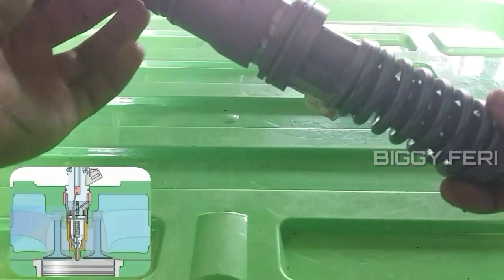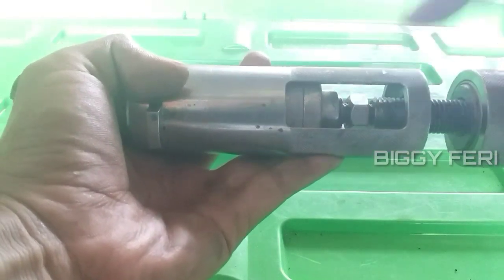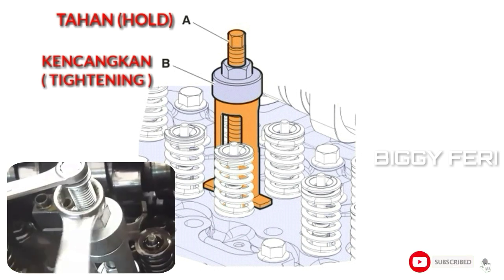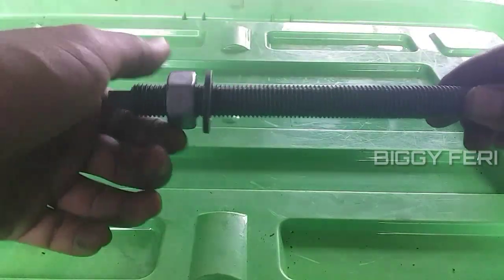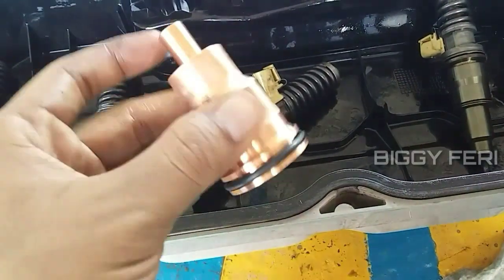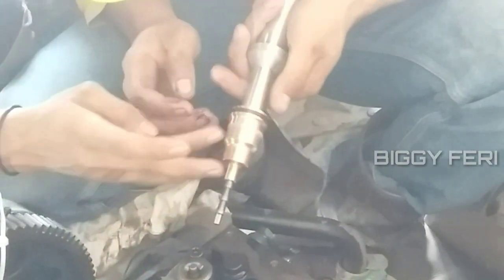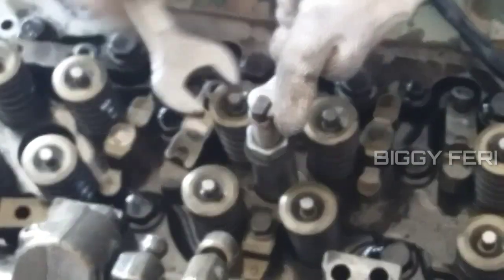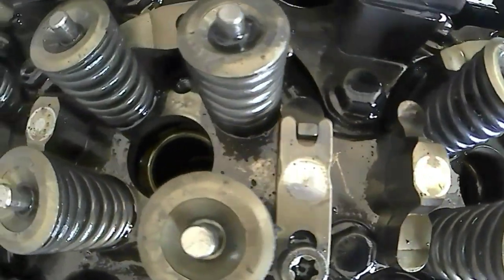Injector Sleeve Installation And Removal - Volvo D13 Engine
Available subtitles in Indonesian and English.

Tutorial for Injector Sleeve Installation and Removal - Volvo D13 Engine

The injector sleeve is mounted on the cylinder head and functions as the seat of the injector, on the side of the injector sleeve is cooling water that functions to cool the injector or commonly called "WATER JACKET".
Injector sleeve replacement is done because there is a problem in the injector, so when the injector is removed then the injector sleeve is also replaced because the o-ring from the injector sleeve is also damaged.

The following is a tutorial on how to remove and install the injector sleeve on the VOLVO D13 engine.

To remove the injector sleeve here there are 2 special tools used

Injector sleeve removal tool
Part Number
Puller = 88800387
Sleeve = 88800460

To install the injector sleeve here there is one special tool used

Injector sleeve installation tool
Part Number
Tappet = 88800196

Torque bolt yoke injector = 80 Nm

Curious about how to remove and install the injector sleeve on the Volvo D13 Engine, keep watching the video until it's finished.